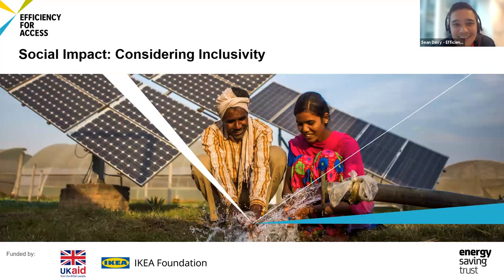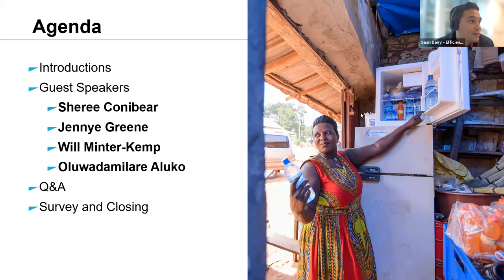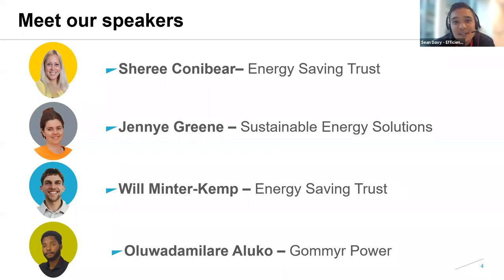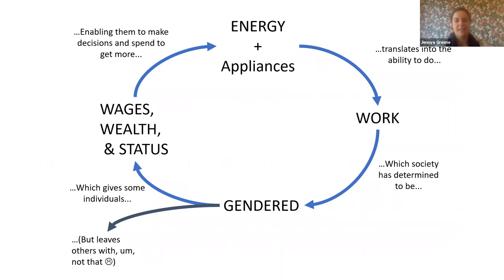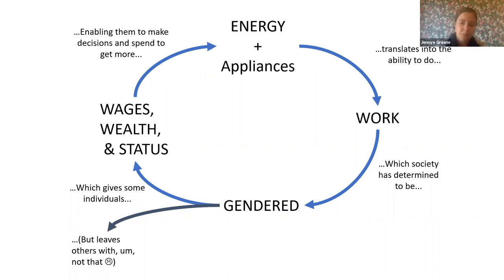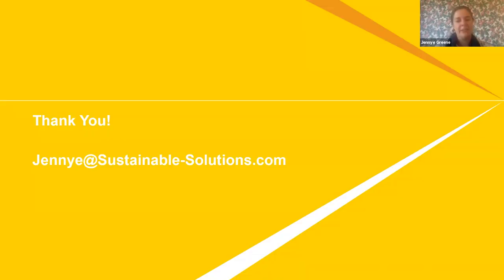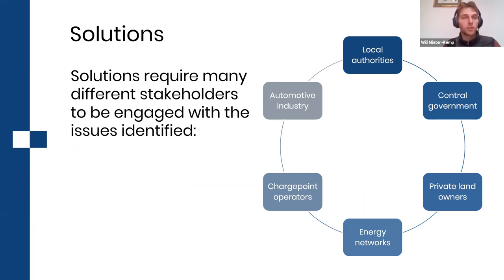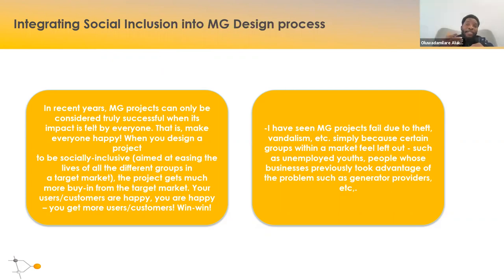Efficiency for Access Design Challenge 2021–2022 – Social Impact: Inclusive design